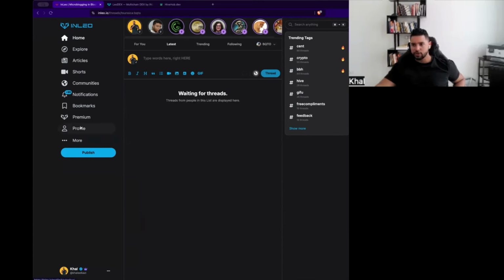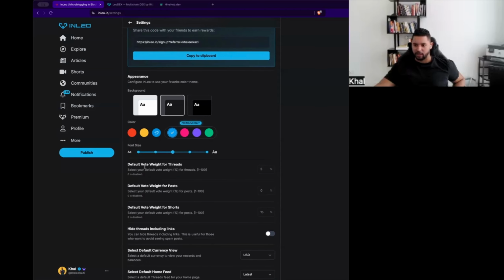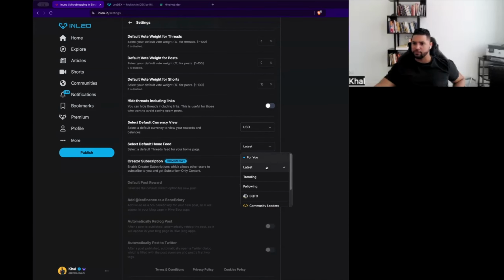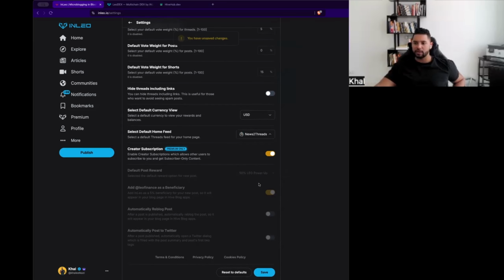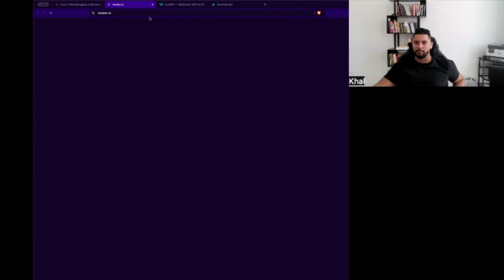Use the Lists Feature on INLEO and Create Your Own Custom Feeds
Hey, everyone! If you want to see Threads from specific users, it could be because of their location, their relation to you, the topics they usually write about, or however you want to classify them, you can make use of the premium feature, Lists, and customize your Threads experience.

In this clip:

- Use lists to follow specific groups of users
- Lists can be private or public; follow others' public lists
- Lists allow you to customize your feed

There are a lot of uses you can give to lists. For example, you can follow all the people you have onboarded, people from a specific location, users who publish about certain topics, and so on. I have a list with all the news2threads accounts.

You can also make lists private or public, and follow the public lists of other users as well. On the homepage, you will find a tab for lists, and you can pick any of the lists you are following, and you will see threads from the users on that list. You can also set a list as your default feed.

This is a premium feature; you can make great use of it to customize your feed.